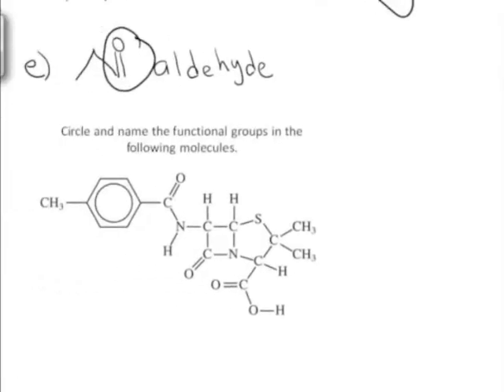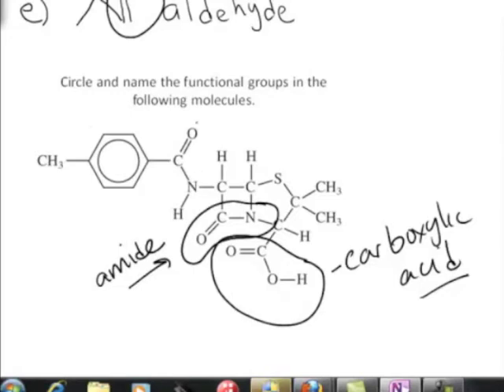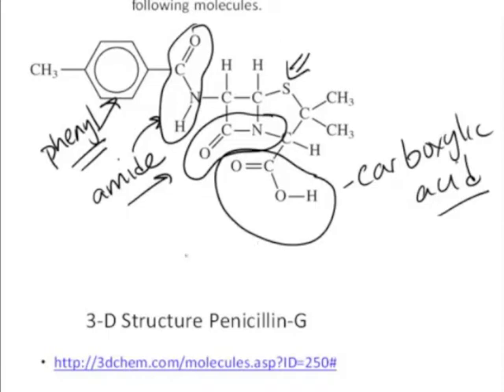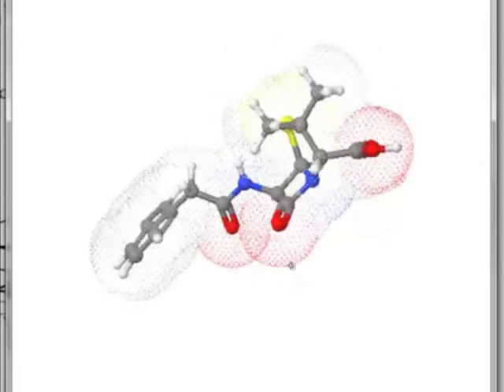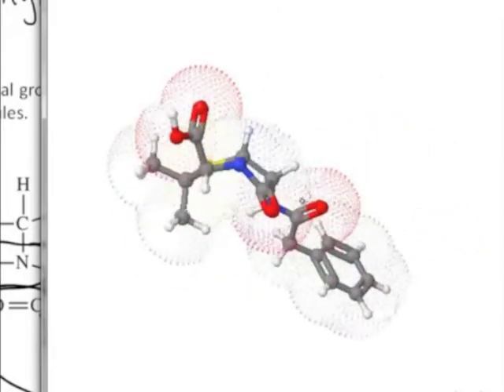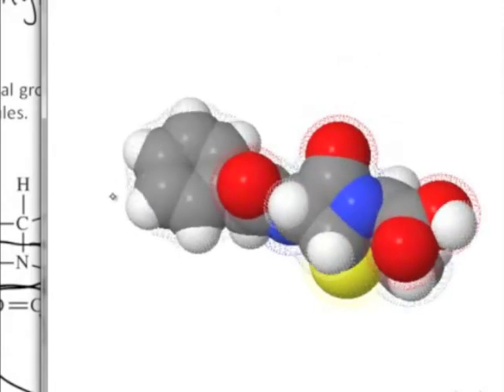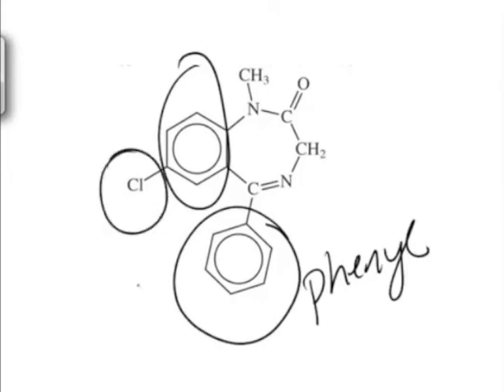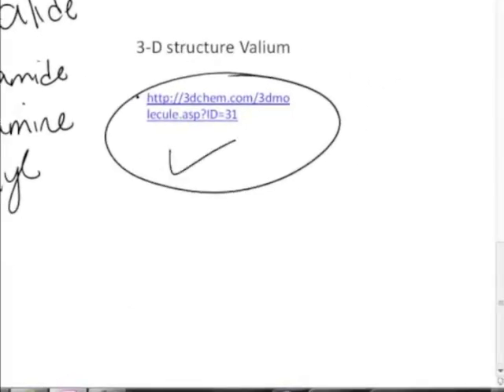CIC305 Complex Functional Groups (poor quality)